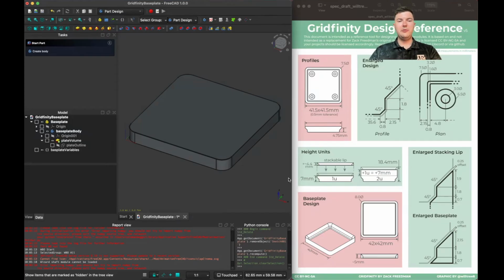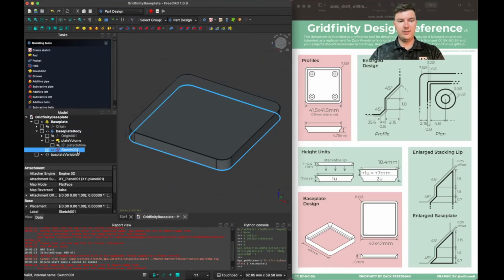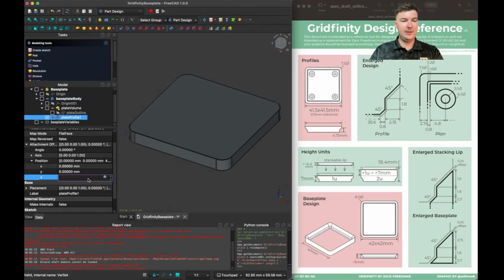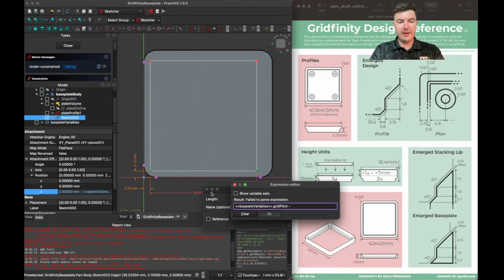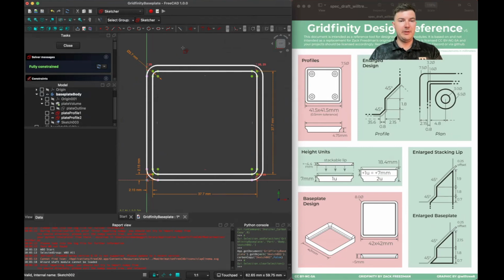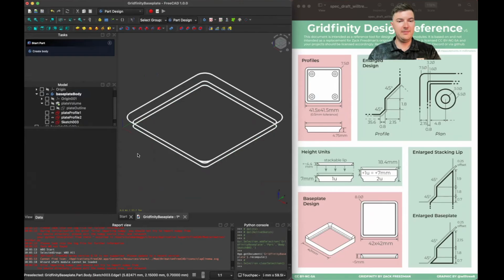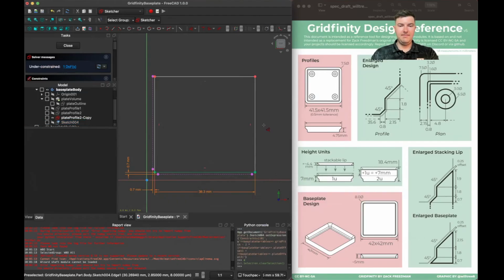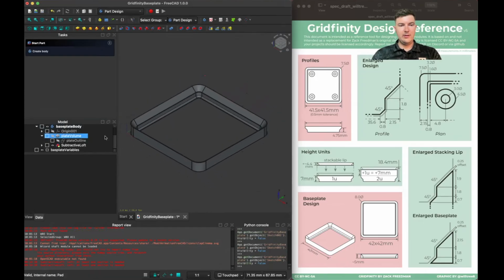Gridfinity Baseplate in FreeCAD: Part 2 - Sketches with Attachment Offsets and Subtractive Loft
A quick tutorial on how to Sketch with Attachment Offsets and Subtractive Loft in FreeCAD using Gridfinity as an example. The variables and pad will be used in future videos to create more complex shapes and geometry.

The drawing referenced in the split-screen can be found on the Gridfinity wiki